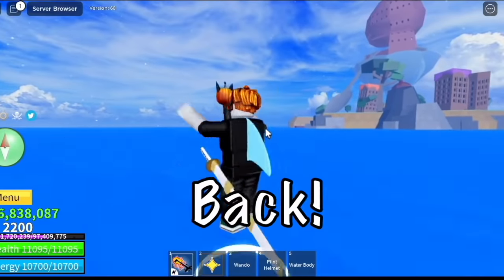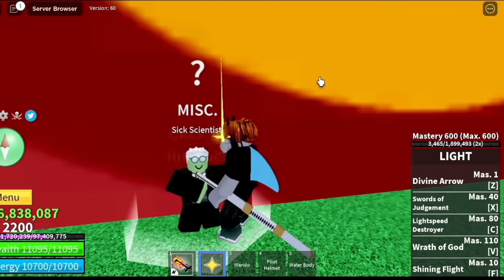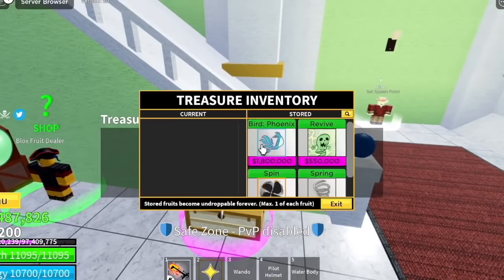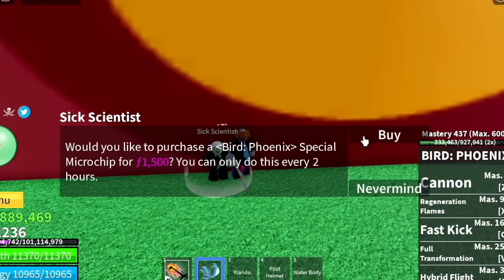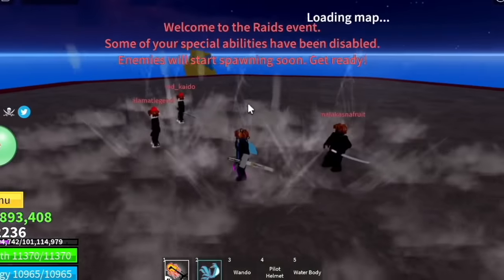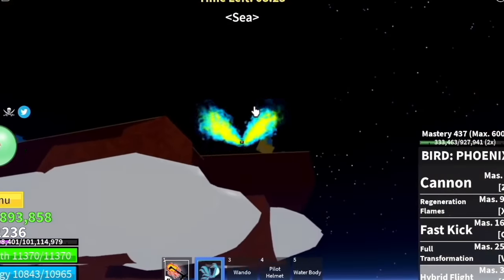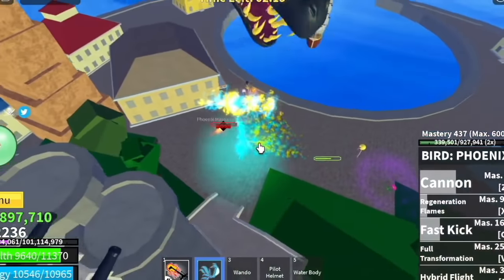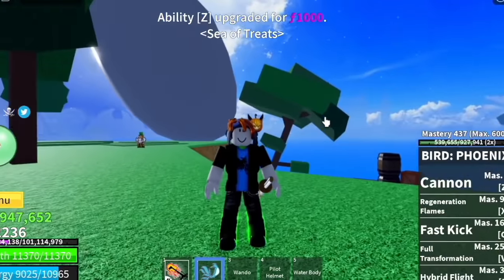How to Awaken Phoenix Fruit| Full Guide| Roblox| Bloxfruits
BLOXFRUITS NEW AWAKEN PHOENIX FULL GUIDE.